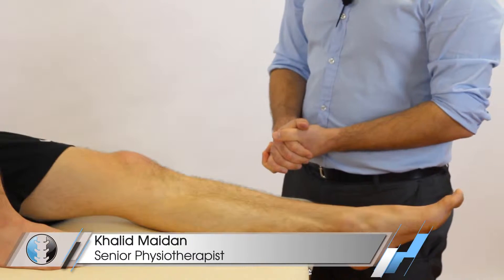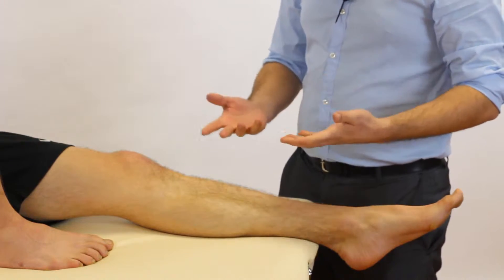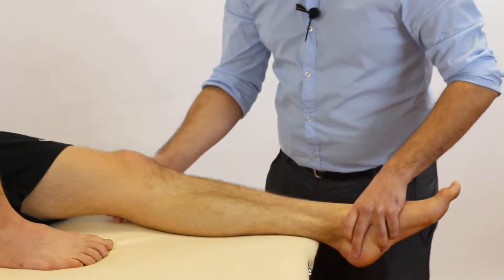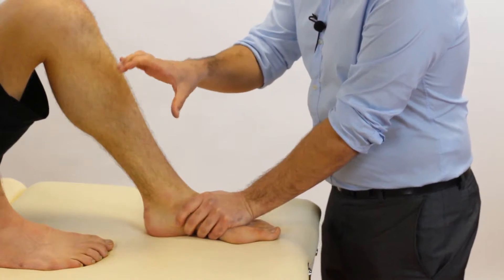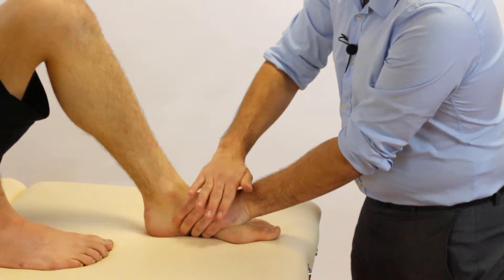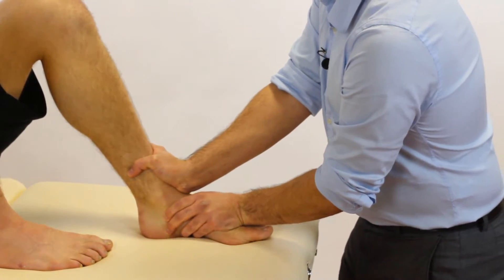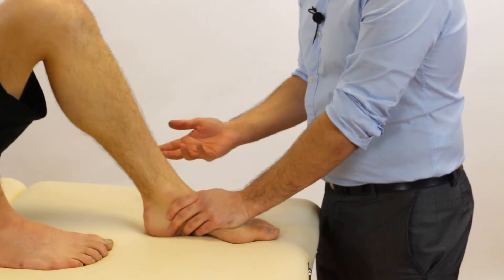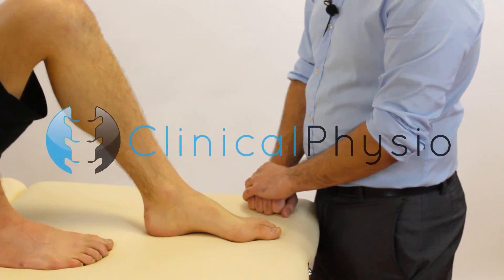Anterior Drawer Test Ankle Ligaments | Clinical Physio Premium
In this tutorial on the anterior draw test for the ankle we will take you through everything you need to know when completing this special test. In this video we will take you through the correct handling, technique and interpretation of clinical signs.